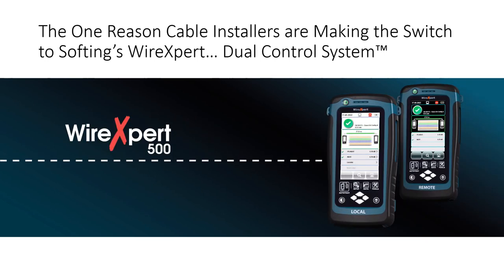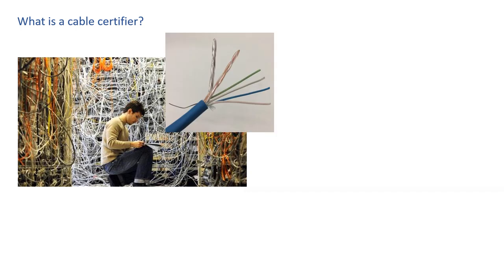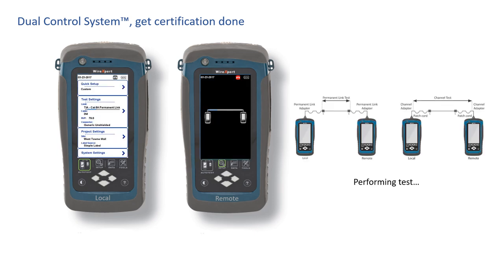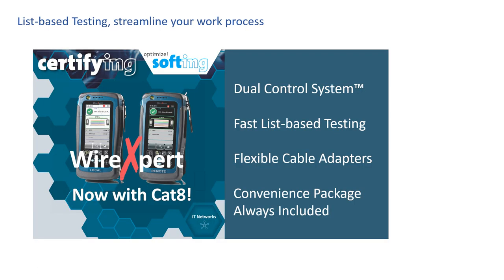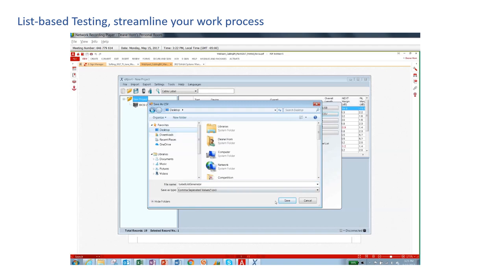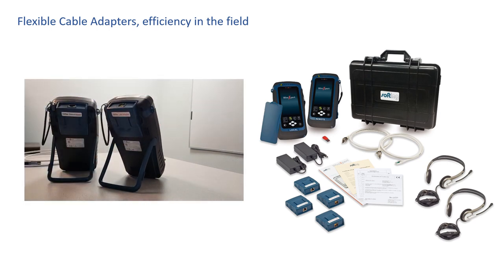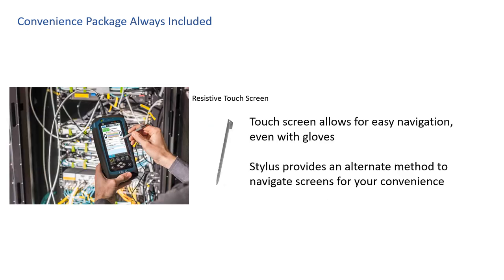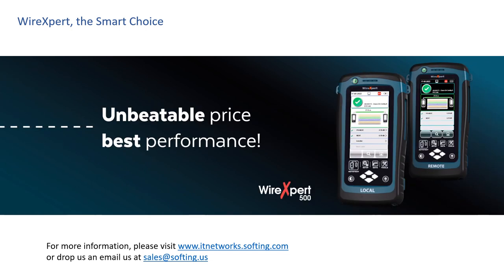Everything you need to know about WireXpert 4500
In less than 15 minutes, you'll learn what cable certification is, and you'll explore the unique benefits of certifying Ethernet cables with the WireXpert cable tester.

WireXpert is approved by over 30 cable vendors for use for certifying your cable installation.

WireXpert certifies your Ethernet cable installation to Global TIA Standards.

Compare WireXpert to the DTX or DSX cable certifier.

In this video you will learn why the Dual Control System (graphical displays on both testers at both ends of your cable) helps your cable certification efficiency on every project you test.  How nice it is to...
- read the cable label on the remote tester while you are certifying
- troubleshoot cables at the remote end
- train new techs since they see everything you see at the local end of the cable
- at the flip of a switch, change a remote local tester into a remote tester so you can have multiple testers running around a project all certifying cables back to one MDF.

Learn about list based testing, flexible adapters, and what's included in a certification cable tester kit.